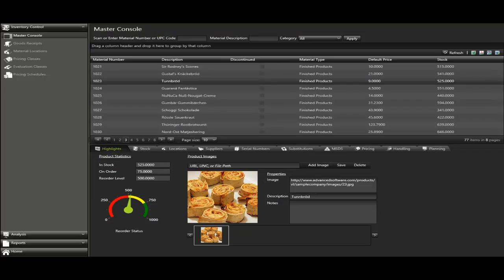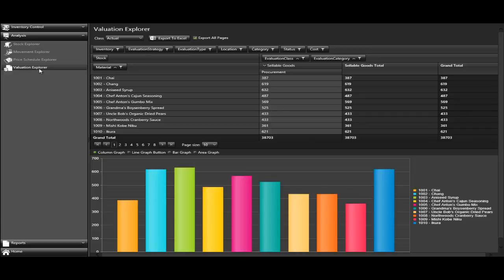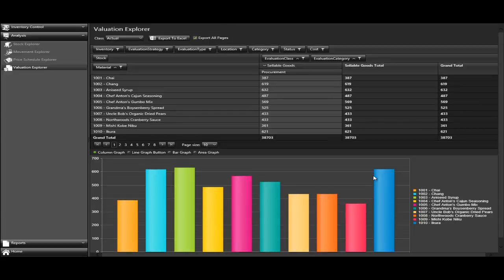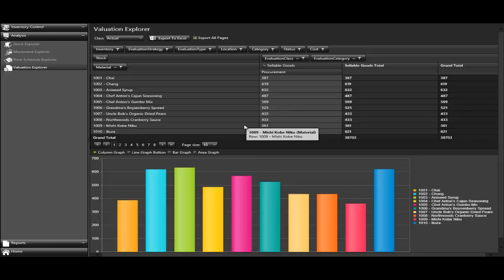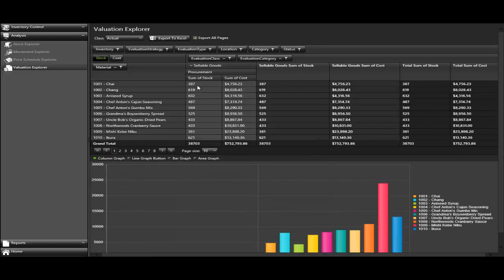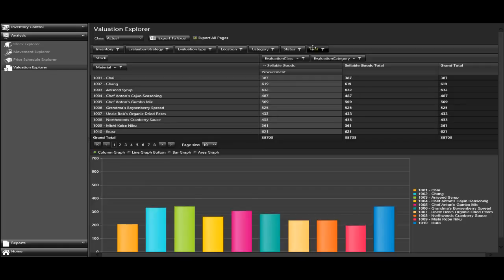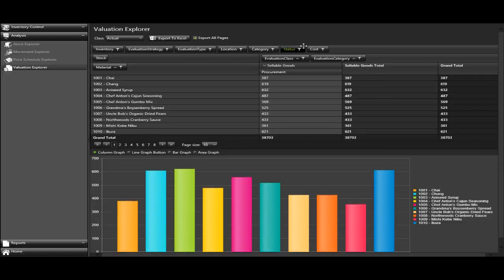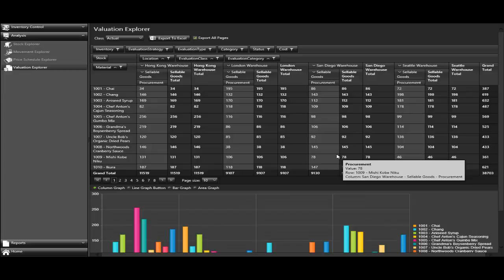Inventory Valuation Explorer